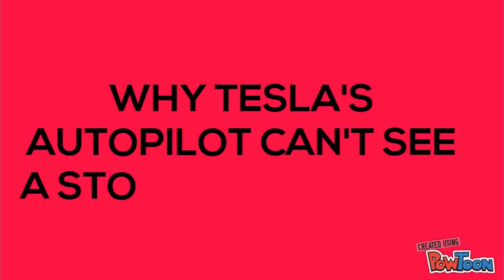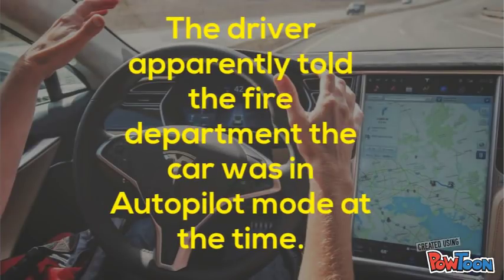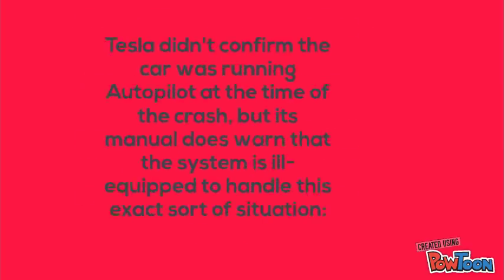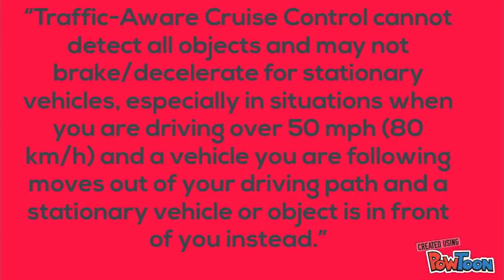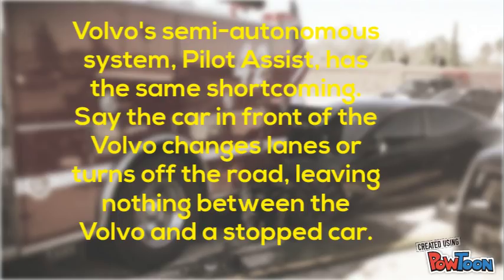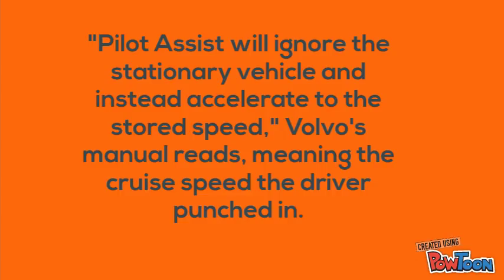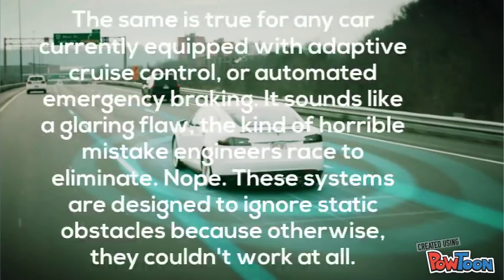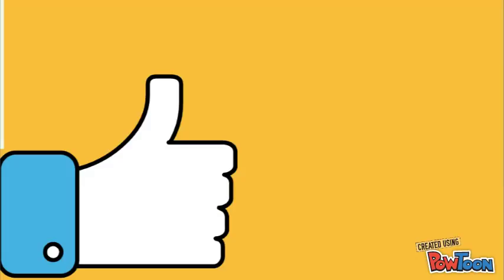WHY TESLA'S AUTOPILOT CAN'T SEE A STOPPED FIRETRUCK?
Raj Rajkumar, who researches autonomous driving at Carnegie Mellon University, thinks those assumptions concern one of Tesla's key sensors. “The radars they use are apparently meant for detecting moving objects (as typically used in adaptive cruise control systems), and seem to be not very good in detecting stationary objects," he says.

That's not nearly as crazy as it may seem. Radar knows the speed of any object it sees, and is also simple, cheap, robust, and easy to build into a front bumper. But it also detects lots of things a car rolling down the highway needn't worry about, like overhead highway signs, loose hubcaps, or speed limit signs. So engineers make a choice, telling the car to ignore these things and keep its eyes on the other cars on the road: They program the system to focus on the stuff that's moving.

This unsettling compromise may be better than nothing, given evidence that these systems prevent other kinds of crashes and save lives. And it's not much of a problem if every human in a semi-autonomous vehicle followed the automakers' explicit, insistent instructions to pay attention at all times, and take back control if they see a stationary vehicle up ahead.